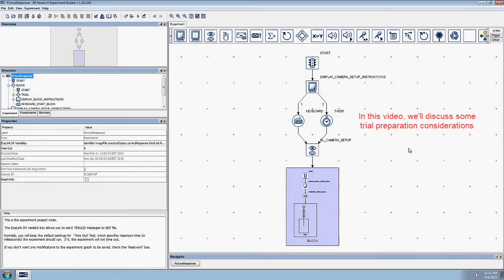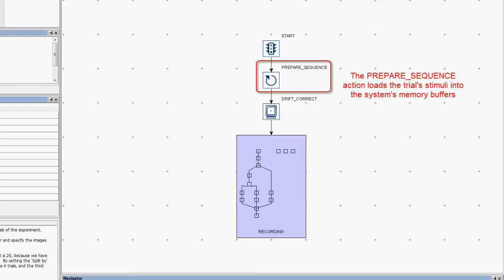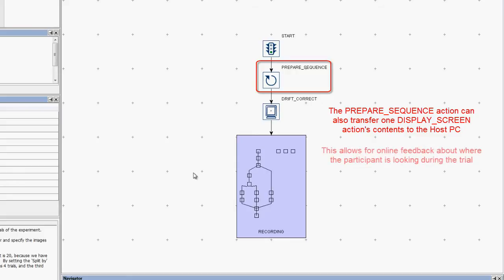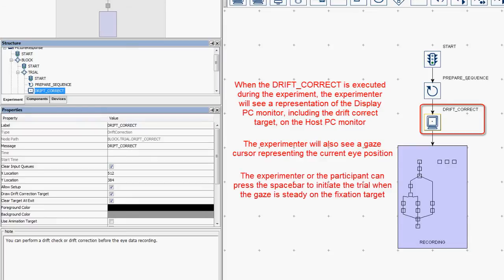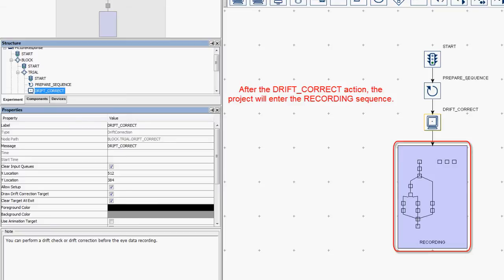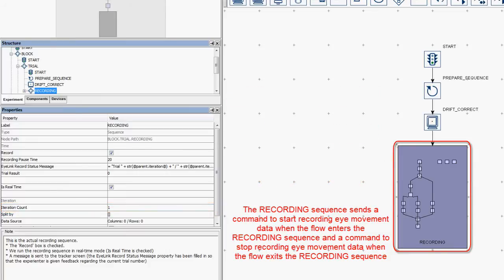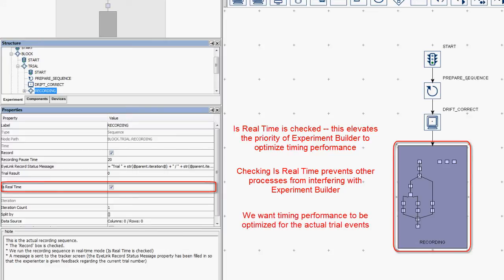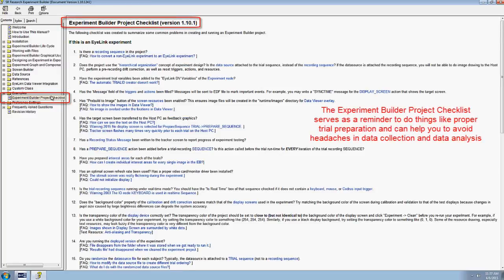Experiment Builder Video Tutorial: 07 - Trial Preparation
This video illustrates how to perform proper preparation for the trial before presenting the actual trial events.  It does so in the context of the PictureResponse example.

0:00    - Intro
0:38    - Prepare Sequence Action Node
1:26    - Drift Correct Action Node
2:33    - Recording Sequence

You can get a copy of the PictureResponse project at the following